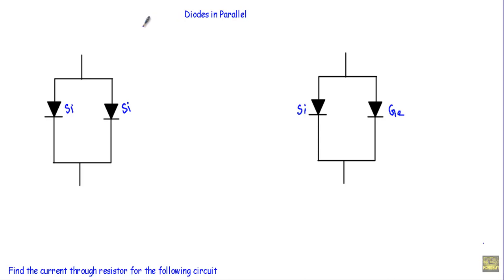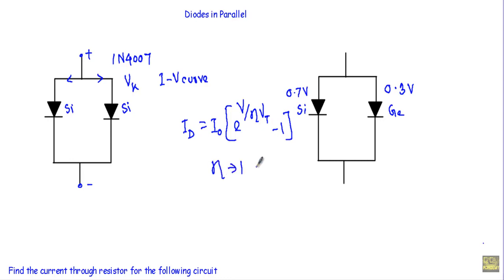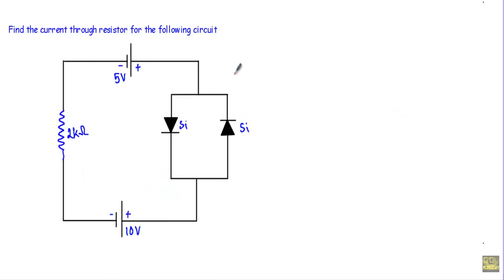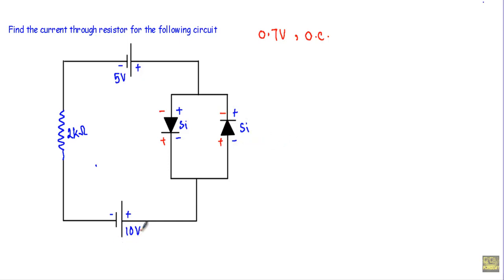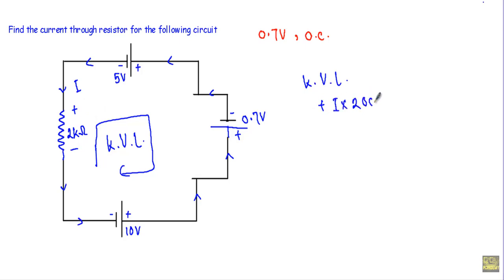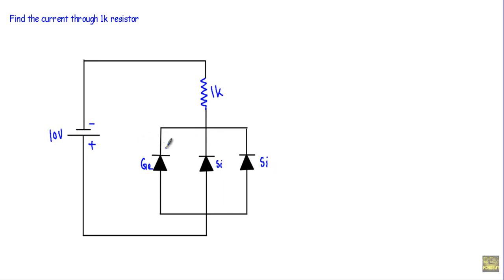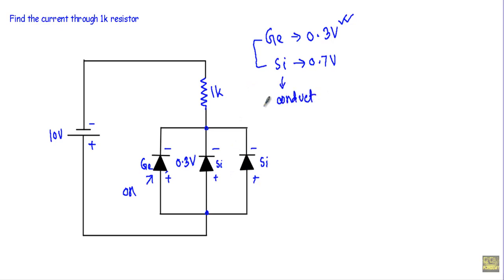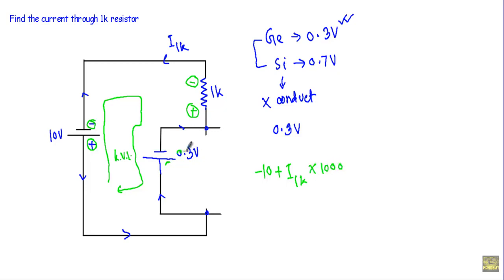Diodes in Parallel Configuration